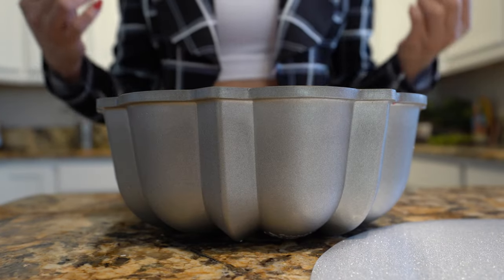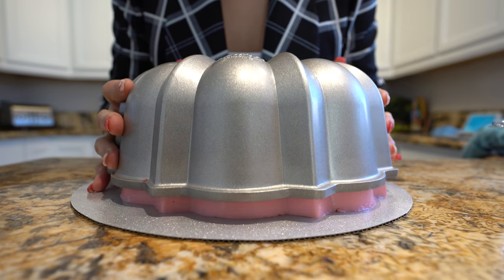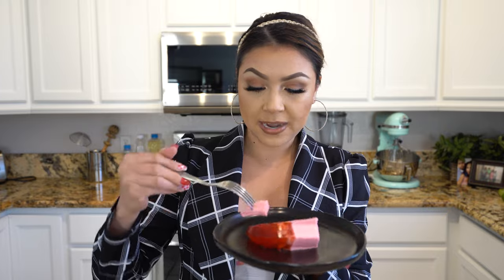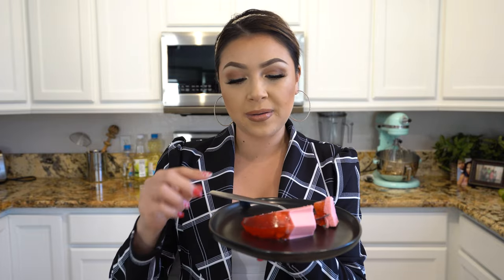STRAWBERRIES AND CREAM GELATIN | GELATINA FRESAS CON CREMA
Hello my beautiful fam!! Welcome back to my kitchen first of all I want to thank you for being part of our family, and allowing me to be part of yours! today I’m going to share with you how to make the best gelatina de leche con frutas, a fresas con crema inspired gelatine, Seriously super delicious, perfect for any occasion, guaranteed your family would love! And like I mentioned in the video, you can use your choice of fruit, get creative and have fun making this dessert 😅 keep in mind like every recipe and every household there are tons of variations that make this delicious recipe, you can always adjust it to your taste, I really hope you enjoy it as much as me and my family do, and as always if you do please forget to give me a big thumbs up, comment down below your thoughts and if you new to my channel please hit that subscribe button so you can be part of our family! 😘

👍🏽blender using at the moment- Vitamix a3500
👍🏼dishes and utensils are from bed bath and beyond, target or Walmart
👍🏽 Nordic Ware 12 Cup Bundt Pan found at target, Dimensions (Overall): 3.8 Inches (H) x 10.5 Inches (W) x 10.5 Inches (D)

TIP! **you just need about 30-60 minutes for gelatins with fruit to sit idk why I said 2, when you make it, just make sure that before adding the milk gelatina, the fruit has set, another tip, DO NOT over grease your pan otherwise tour fruit gelatina is going to come out with a layer of oil and it’s not going to look pretty 🙈

Ingredients:
3- 4.2 oz gelatin package
1-2 lb fresh strawberries try it with peaches 🤤
1- 12 oz evaporated milk
1-14 oz condensed milk
1 cup whipping cream
2 cups milk
2 cups boiling hot water
1 cup iced cold water
Be creative and plate it as you wish!
1 serving of love 💕

SC: angel110706
Fb: Cooking with Claudia Regalado